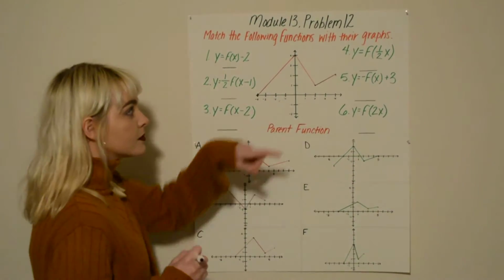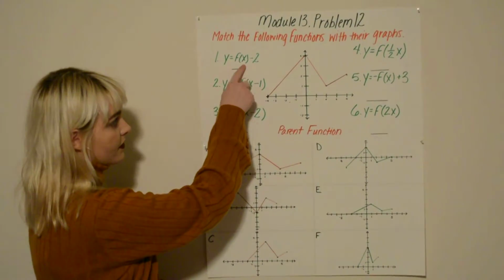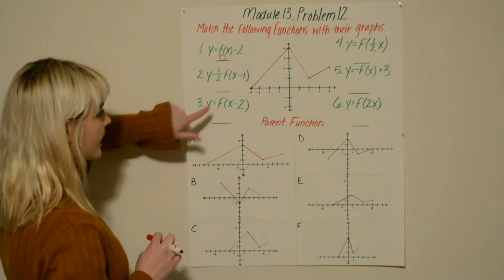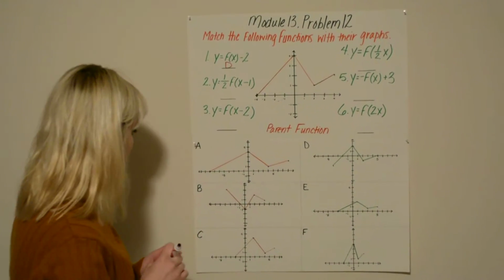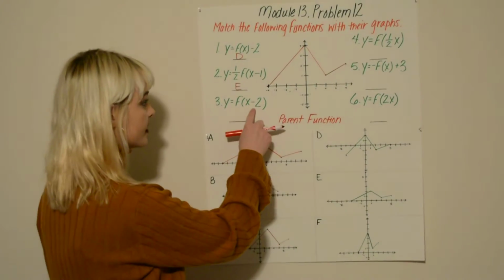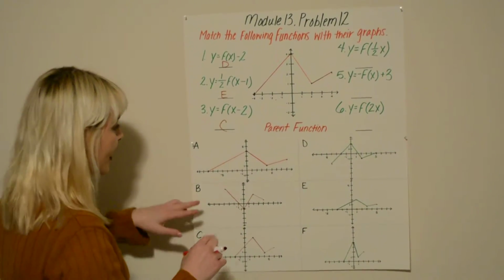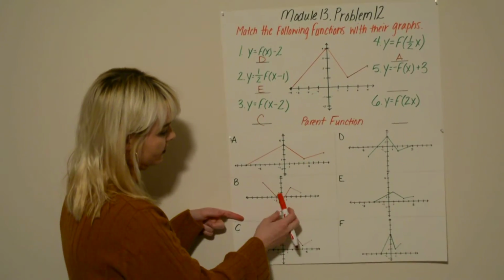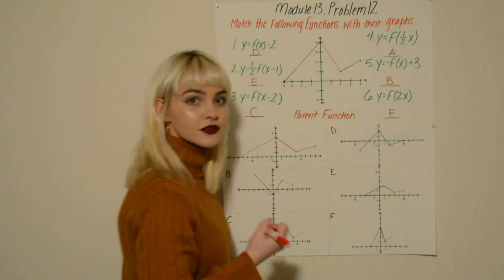Module 13 Problem 12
Graph Transformations Kelsey Hooten